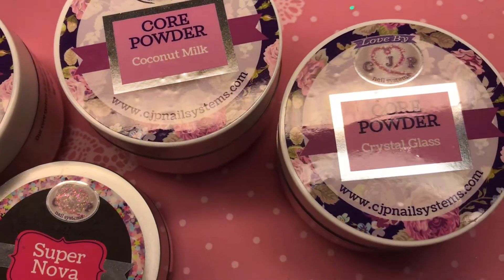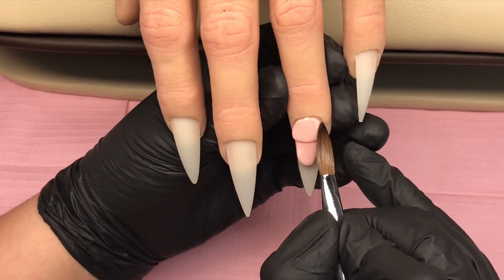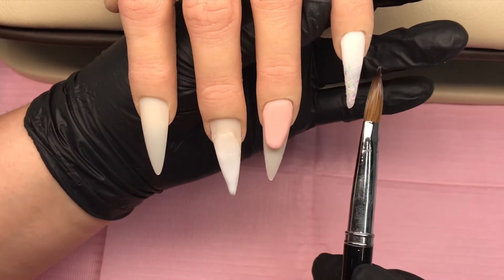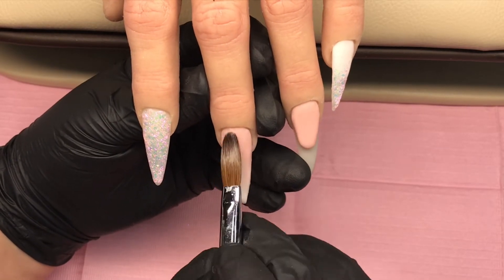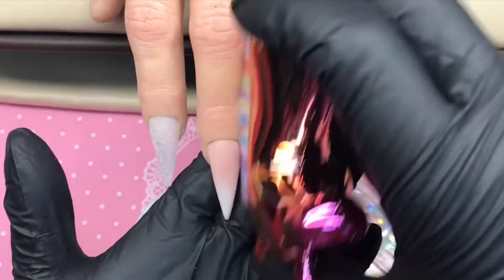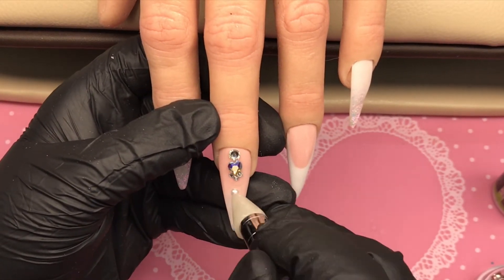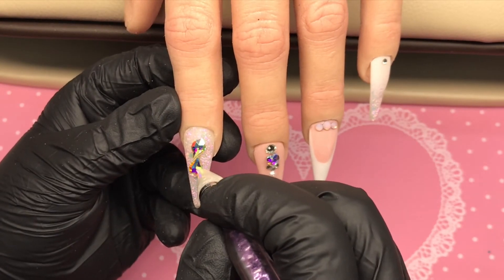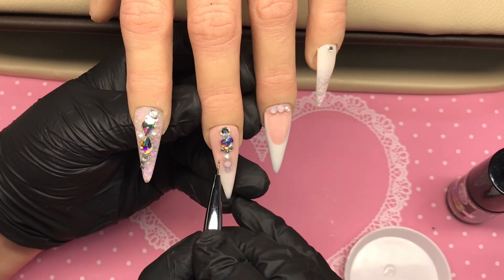Bling It Up Pink and White Acrylic Nail Art Design using CJP - Classy Nail Trend - Easy Nail Art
You can find more of my designs on Tik Tok, Instagram, Twitch & Twitter Nail Accounts Links Below Guys 👍

Trays Nail Designs @traysnaildesigns

**This is the link to the twitch social platform to see the live we did on 7th February - you will be able to access this for 14 days

Please don’t forget to turn on that little notification bell if you want to know when I upload 🔔 this way you won’t ever miss any new videos when they are available to watch, especially now we are planning regular lives, to join us and get notifications on when these are happening then please press that bell 👍

PRODUCTS USED:
CJP - The One Monomer
CJP - Crystal Clear
CJP - Fantasy
CJP - Coconut Milk
CJP - Super Nova
Aliexpress - Gems

Thank you for all your love and support, if you have any questions or comments then please pop them below 👇

All products used in my videos are purchased by myself unless otherwise stated.